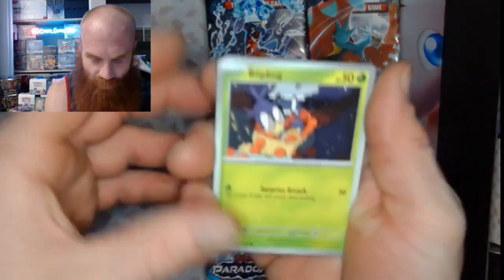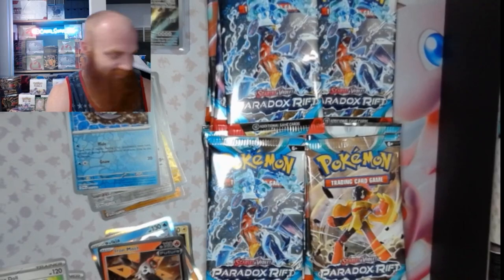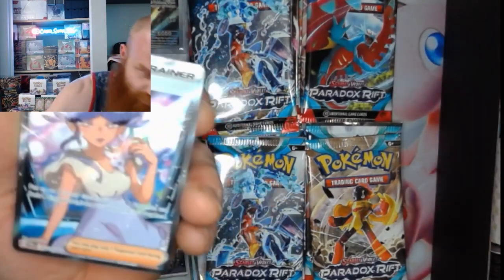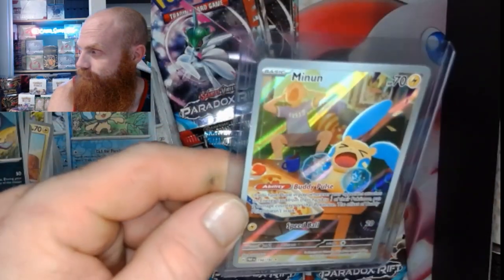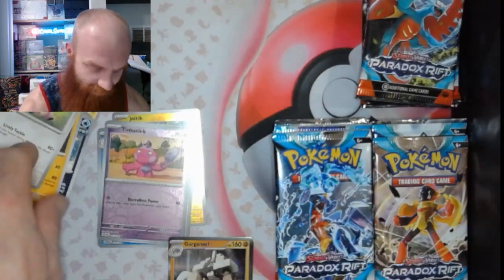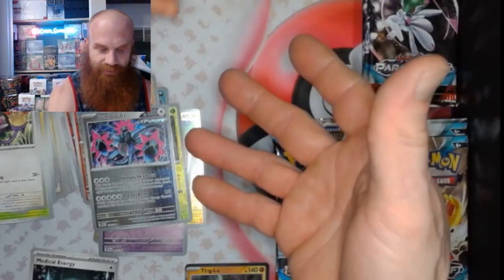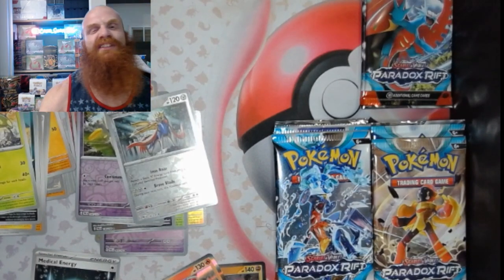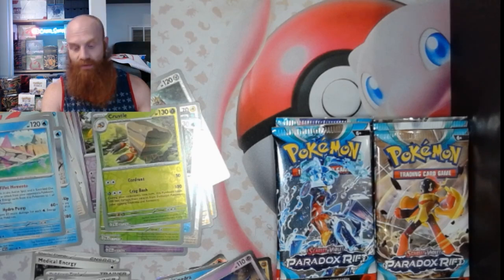Combined Powers X10!!! Paradox Rift PT1